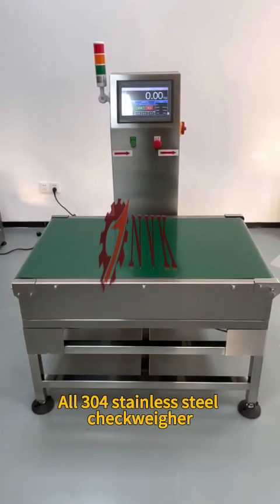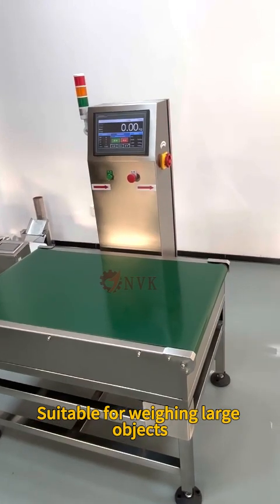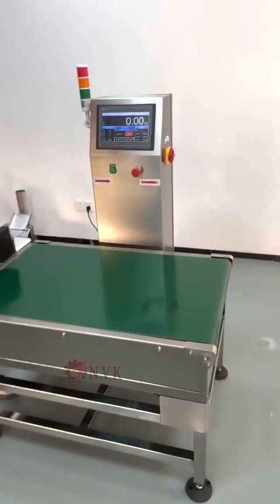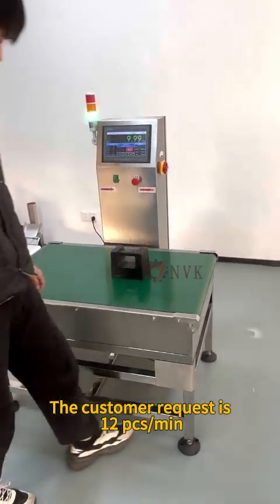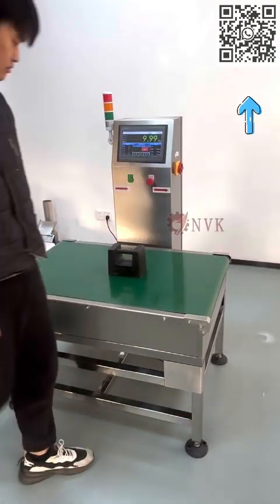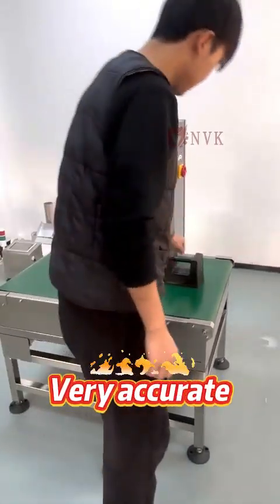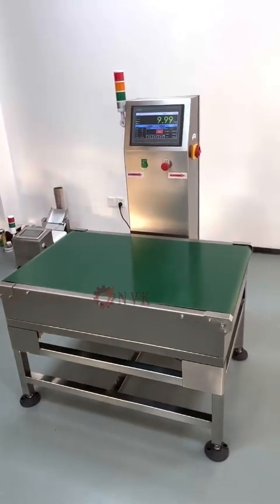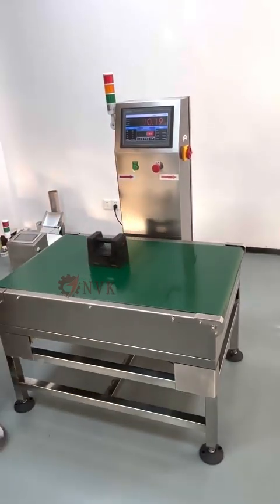checkweigher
NVK Heavy-Duty  Belt Checkweigher
We build for the toughest jobs. 50kg capacity, full 304 stainless steel – this isn't just a weigher, it's an industrial asset.
Core Specs, No Compromise:
Capacity: 50kg.
Construction: 100% 304 Stainless Steel.
Platform: 100x60cm large surface.
Precision: 50g accuracy.
Speed: Steady 12 items/minute.
Why It's Built Different:
Intelligent Safety: The belt auto-stops on overload. Remove the item, and it seamlessly resumes. It protects itself and your line.
Beyond the Requirement: We didn't just meet your 15/min need; we built a machine that will outlast your production line with near-zero downtime.
Need a workhorse that thinks? Call 86+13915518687 to get the full specs.